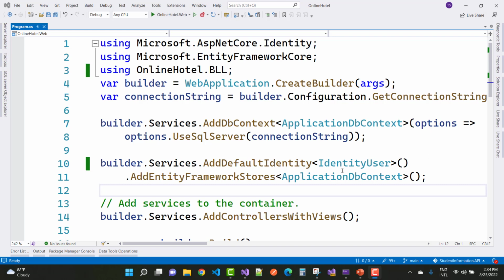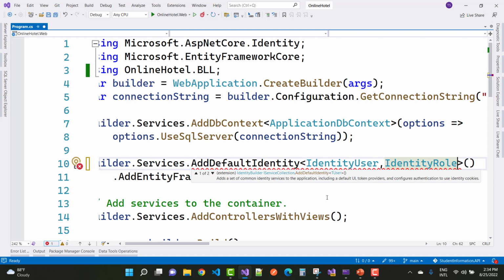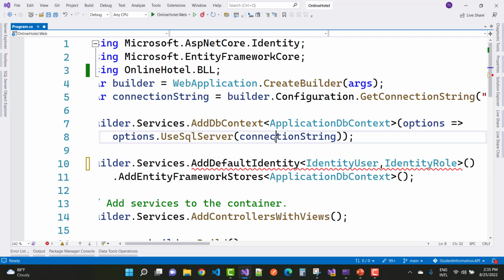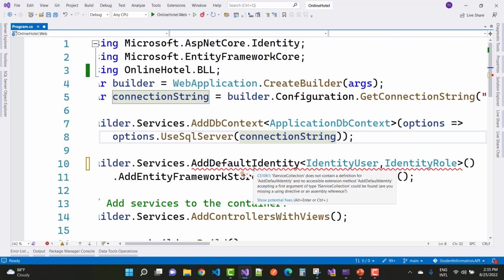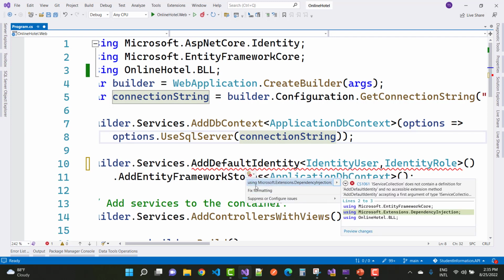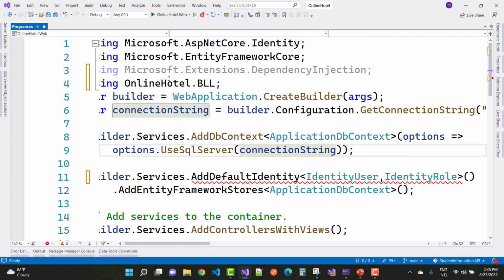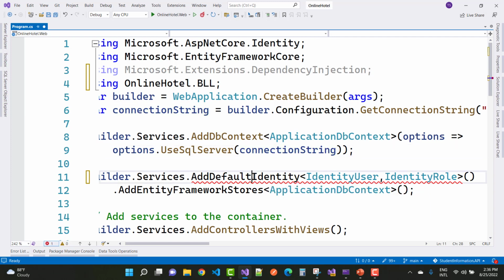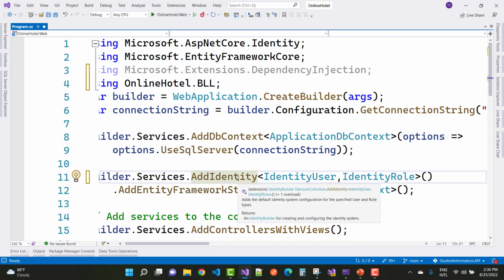Fix: IServiceCollection does not contain a definition for 'AddDefaultIdentity' and no accessible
Fix: IServiceCollection does not contain a definition for 'AddDefaultIdentity' and no accessible extension method 'AddDefaultIdentity' accepting a first argument of type IServiceCollection could be found (are you missing a using directive or an assembly reference?)